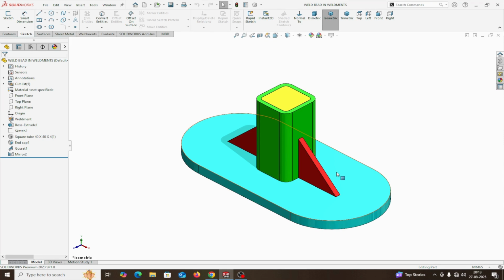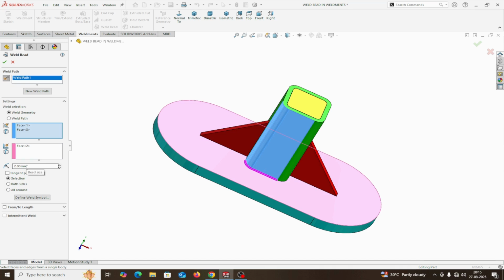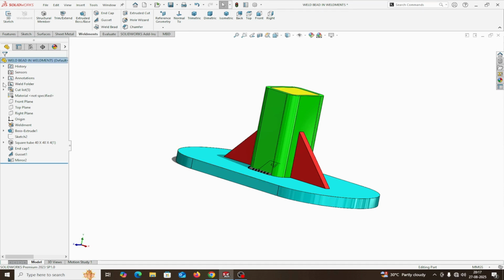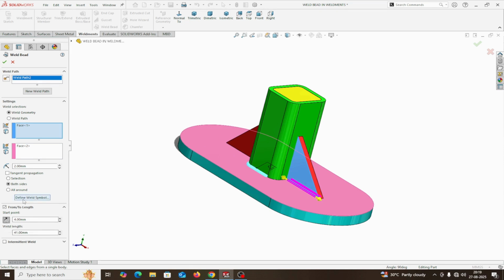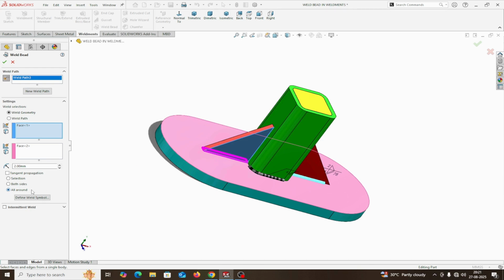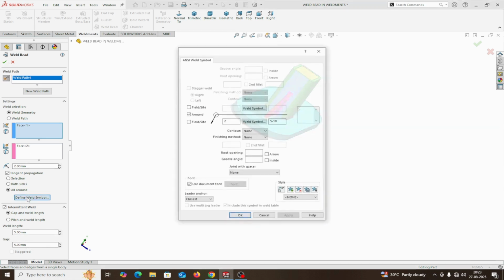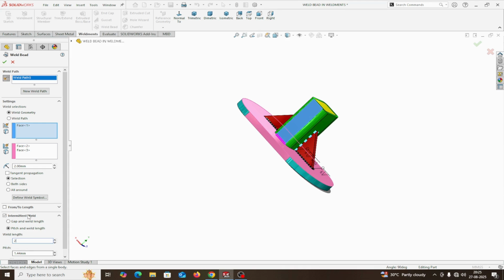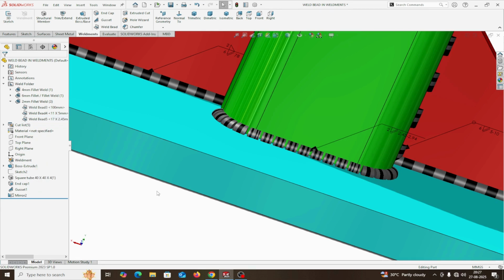HOW TO APPLY WELD BEAD USING SMART WELD SELECTION TOOL IN SOLIDWORKS.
YOU WILL UNDERSTAND FOLLOWING FEATURES IN SOLIDWORKS---
1.WELD BEAD USING SMART WELD SELECTION TOOL
2.FROM /TO LENGTH OPTION
3.WELDING SYMBOL SELECTION
4.ALL AROUND/TANGENT PROPAGATION SLECTION
5.BOTH SIDES OPTION